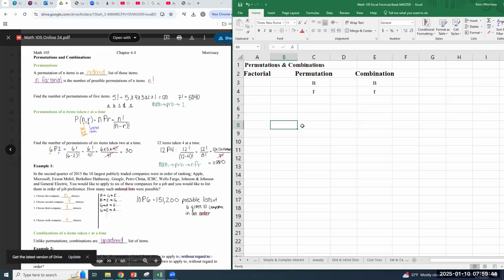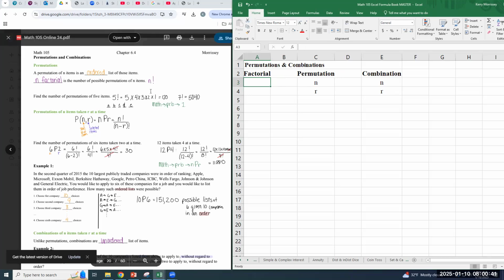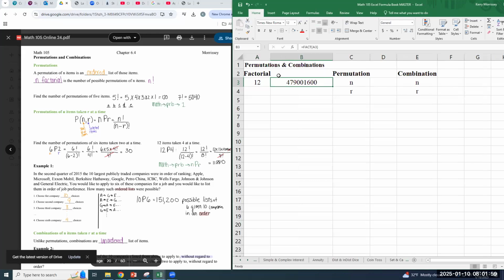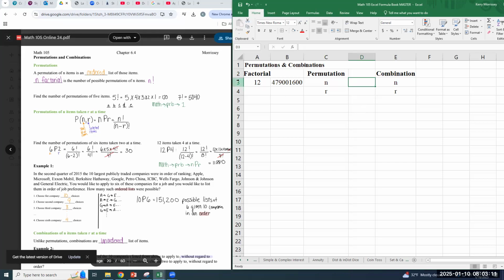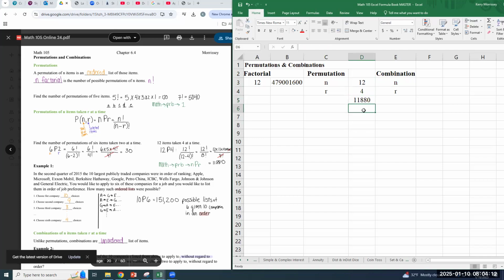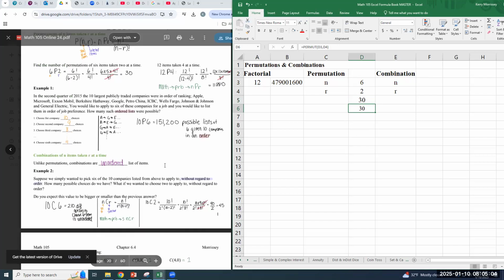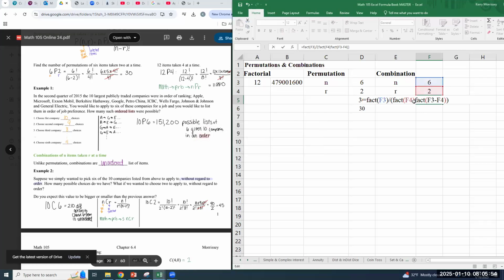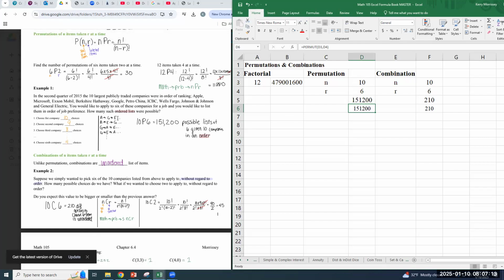Permutations & Combinations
In this video, we practice using excel to determine permutations and combinations.